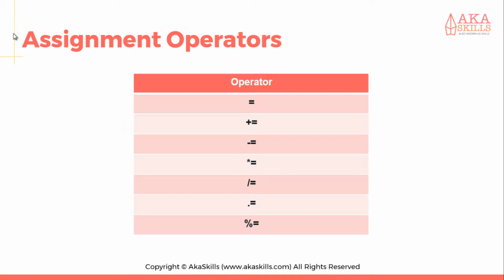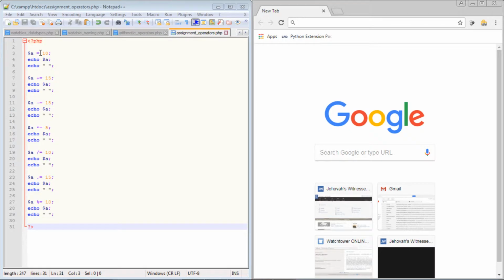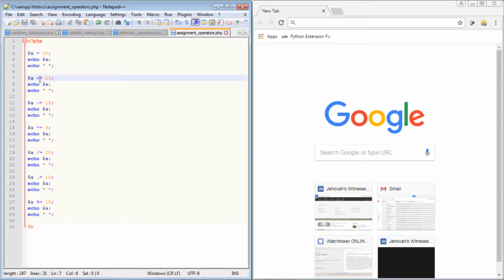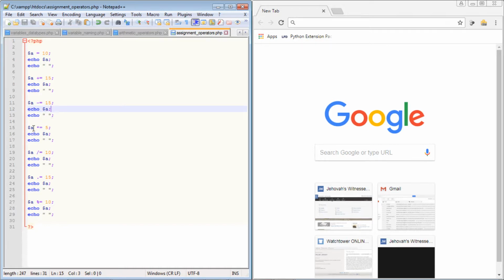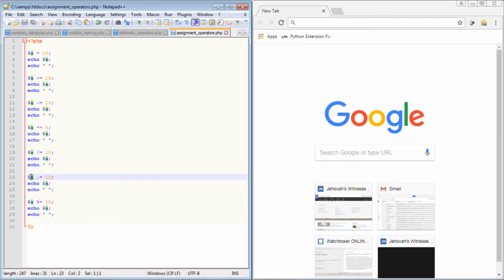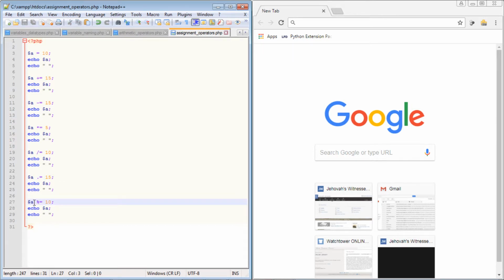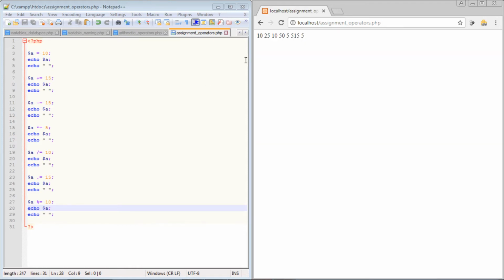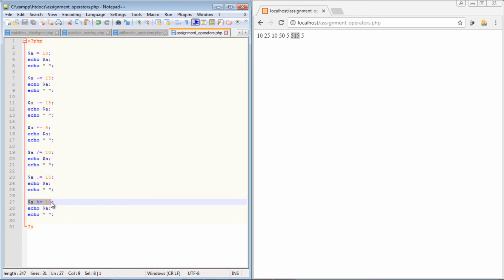10 PHP Tutorial Assignment Operators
This video covers PHP Tutorial   Assignment Operators as =, +=, -=, *=, and other operators Through notepad ++ software.